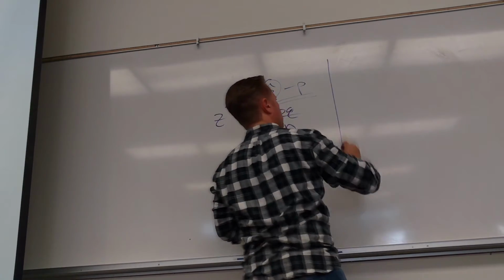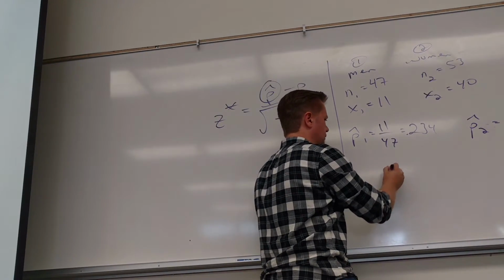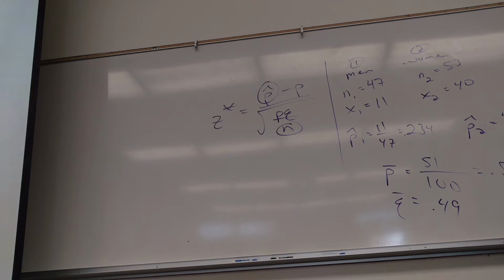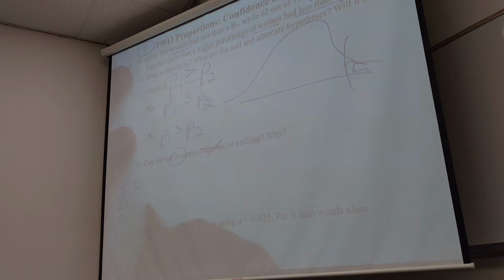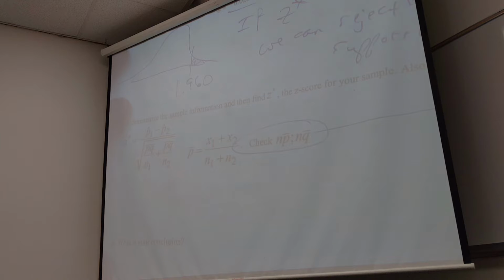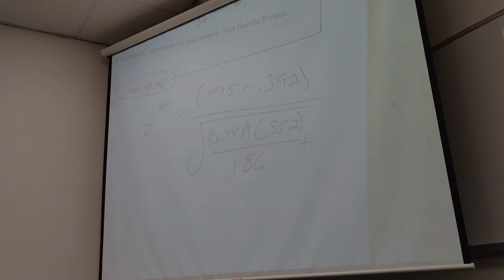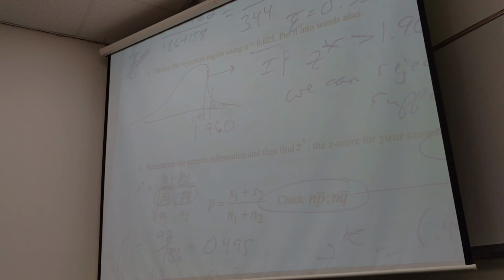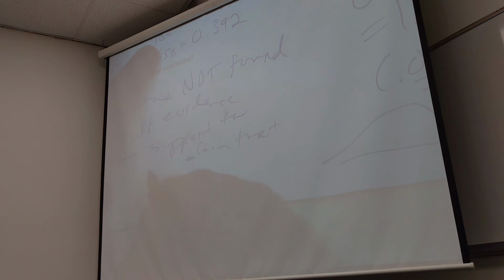Math 160, April 26 Lecture, part 2